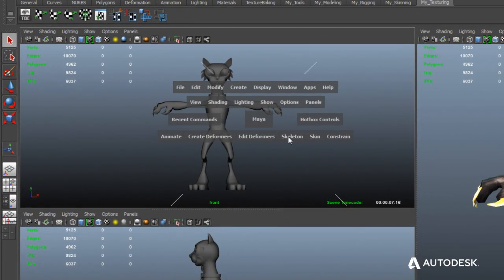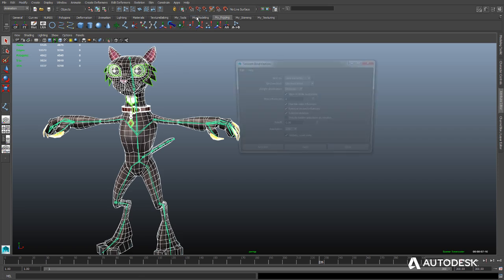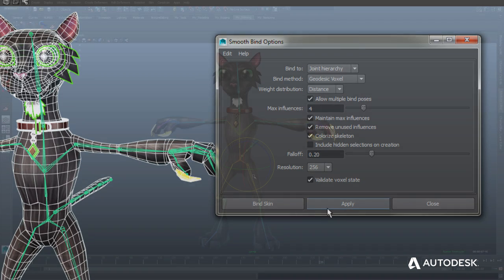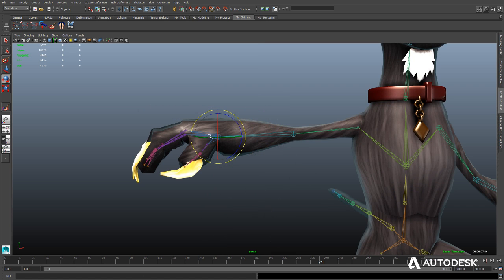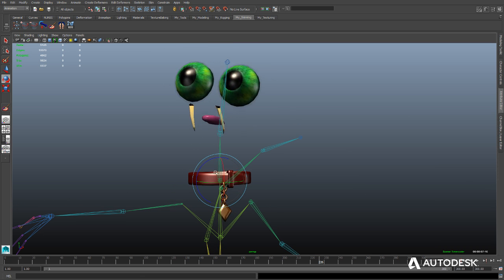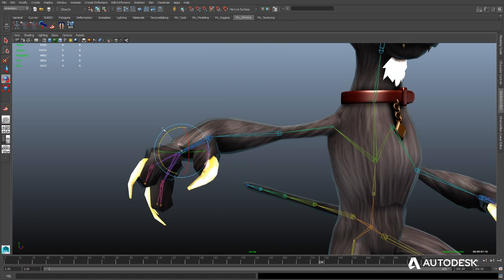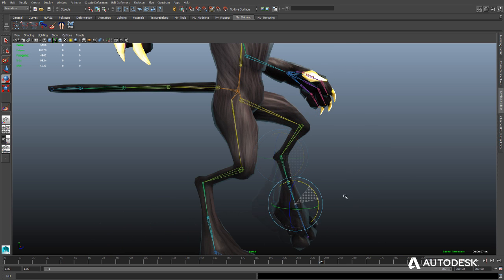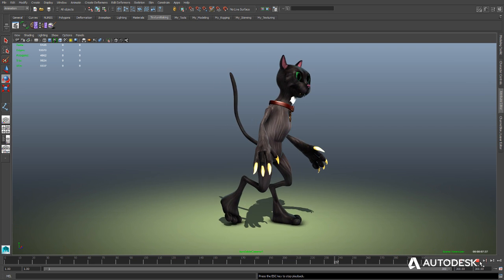Maya LT 2015: Geodesic Voxel Binding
Bind 3D model geometry to joint skeletons in just a few clicks using the new Geodesic Voxel Binding algorithm. This new skin binding tool can handle highly complex or less-than-perfect geometry, and requires far less cleanup than traditional methods.